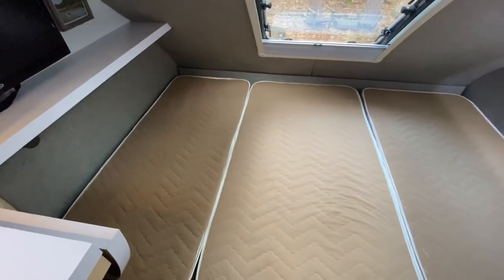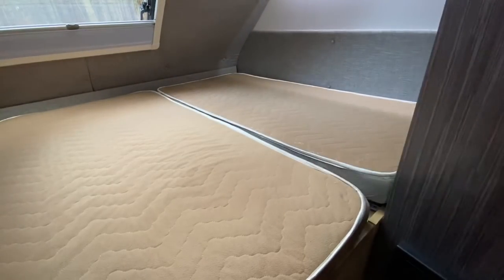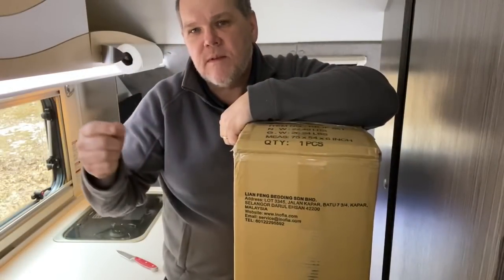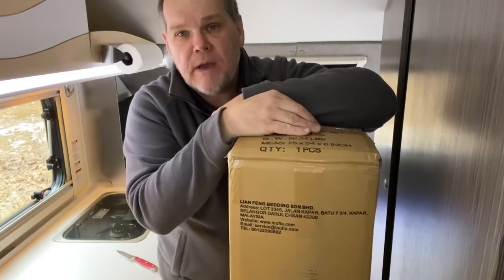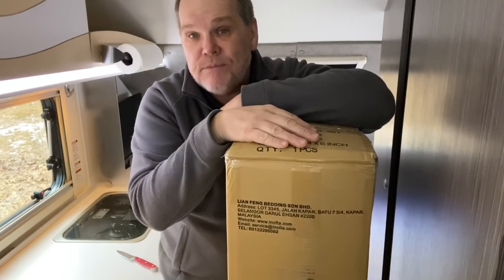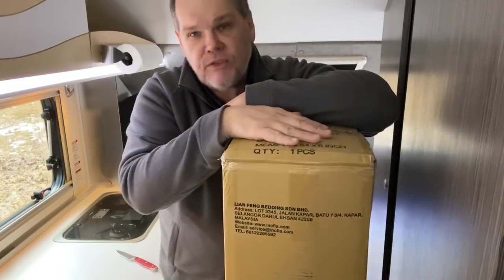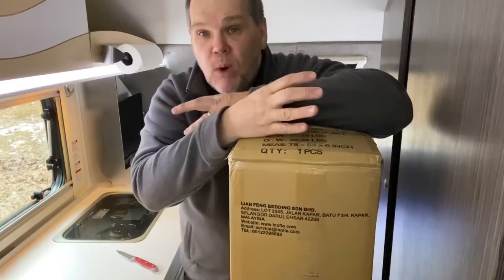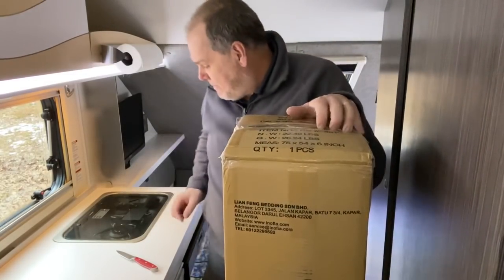Achy Breaky Back!!! Our RV Mattress Needs Replaced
You know it's time to replace the mattress in your RV when you are constantly waking up with an Achy Breaky Back!  After 2 years in our NuCamp T@B 400, it was finally time to replace the cushions that came with the trailer and upgrade to a memory foam mattress.  We oredered an Inofina  6" memory foam mattress from Amazon.  Find out if it fits and how we like it.

Thank you to Ron and Lisa Beard, our executive producers, for this video!

Inofina Mattress
Zinus Mattress